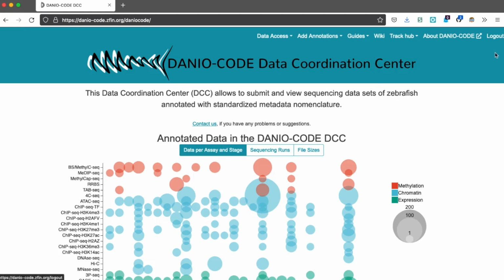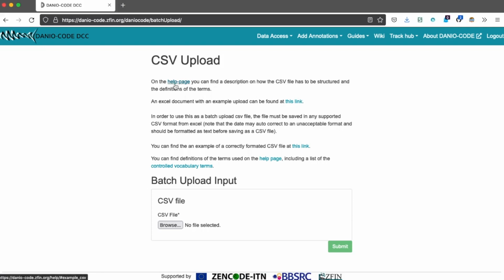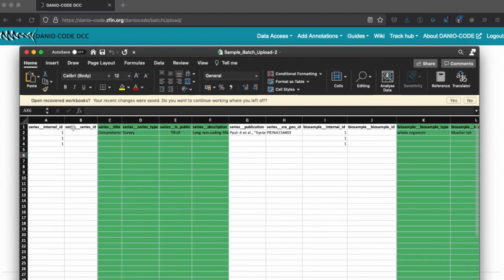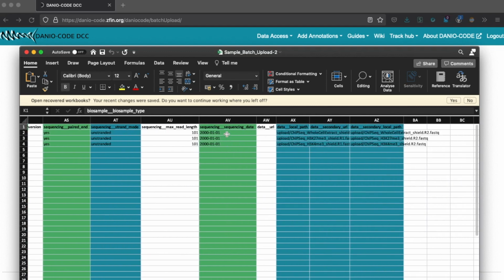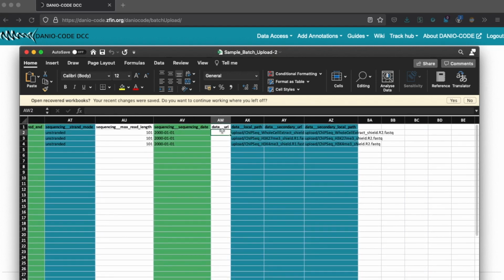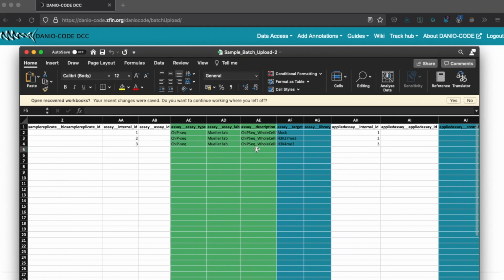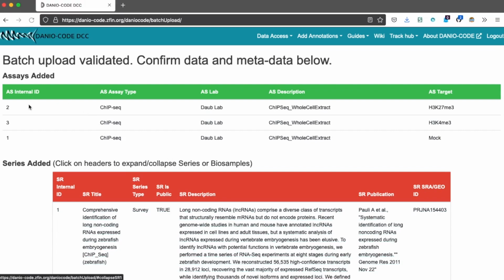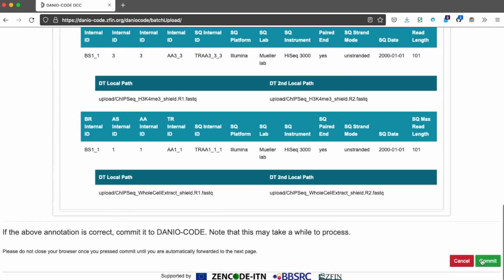DANIO-CODE DCC: Upload data with a .csv file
A quick tutorial on how to upload a new series to the DANIO-CODE DCC using the .csv file interface.